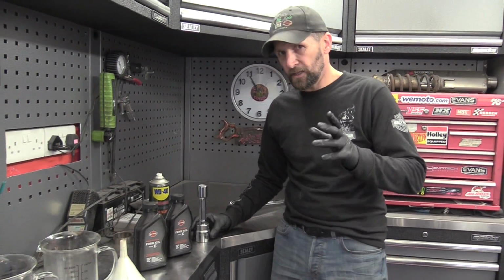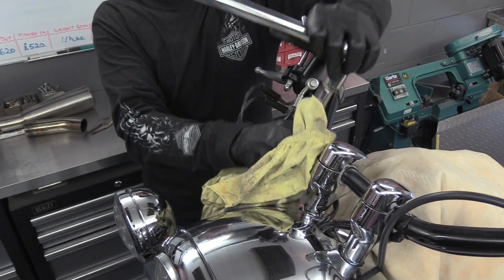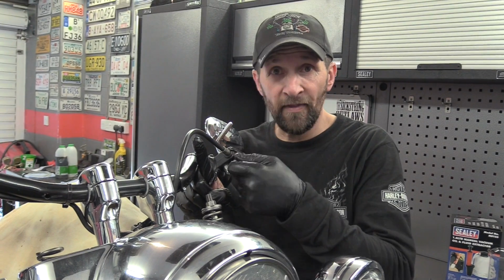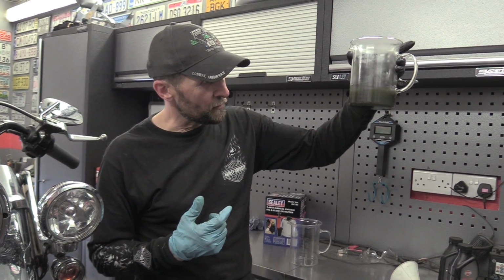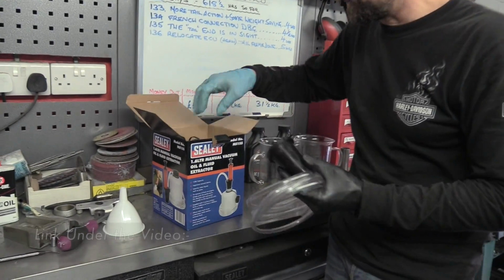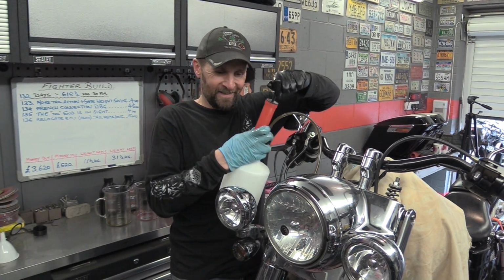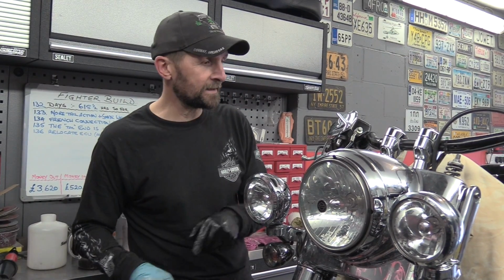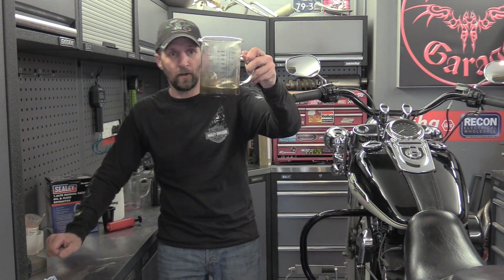Delboy's Garage, Harley Davidson Fork Oil Change !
A far simpler task than it looks, specially with one of these:-

Our channel is supported and part funded by kind and generous Patrons who help keep the bills paid and keep the videos coming. If you've been helped, educated or just entertained by our videos then you can join the gang by clicking the link above, and from just $1 a month, you'll help us keep the videos coming.